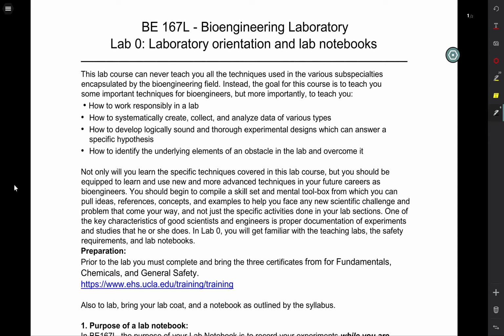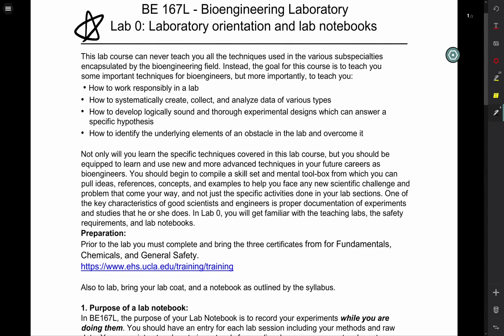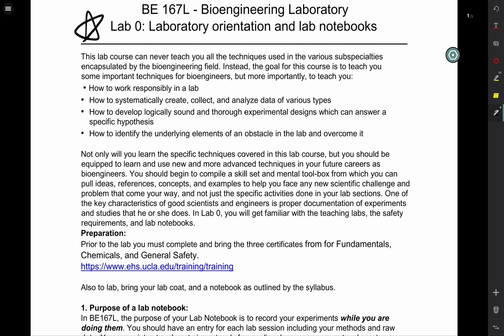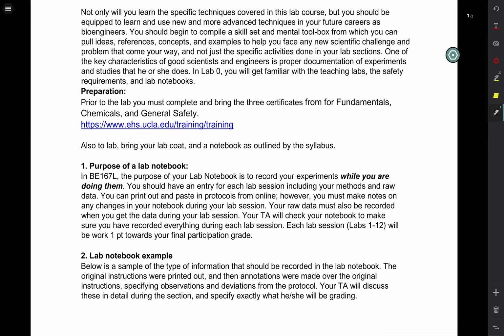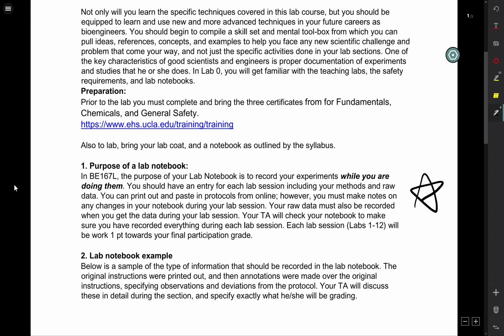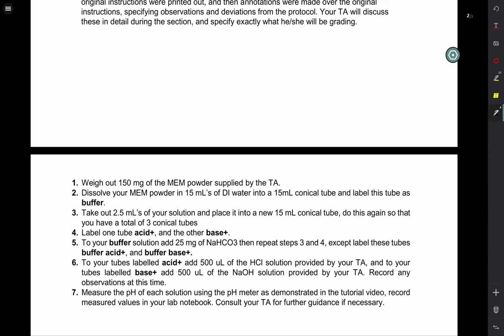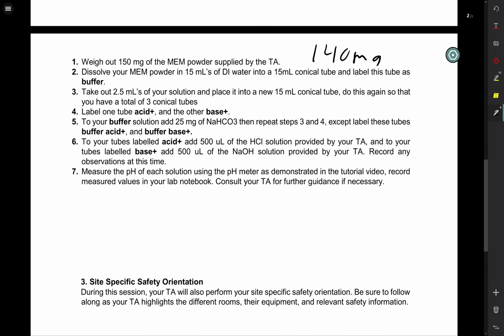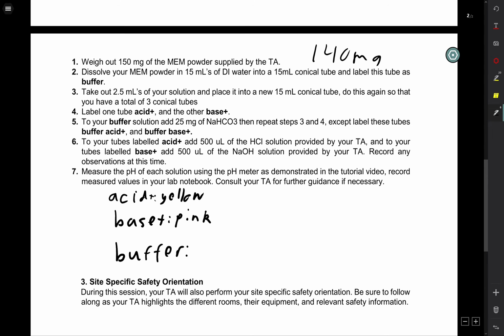Lab 0 Primer Video